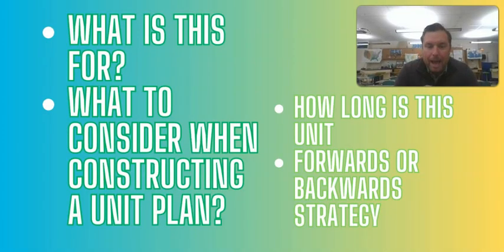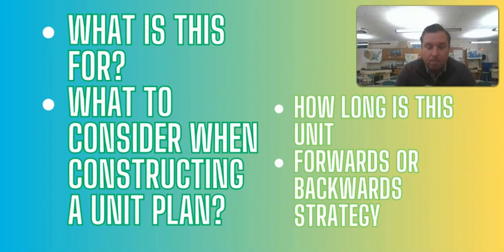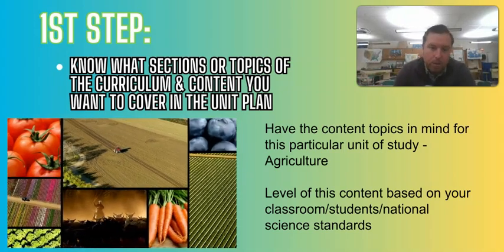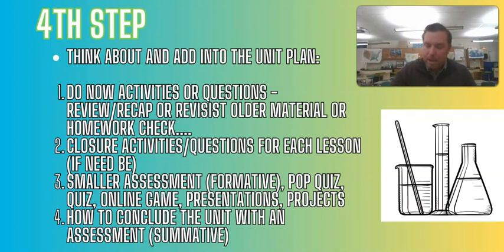Unit Planning In Environmental Science: Agriculture Unit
Discussing the strategy of constructing a high school agriculture unit plan in Environmental Science. Going through how and when to add in the content, pedagogy components & assessments.